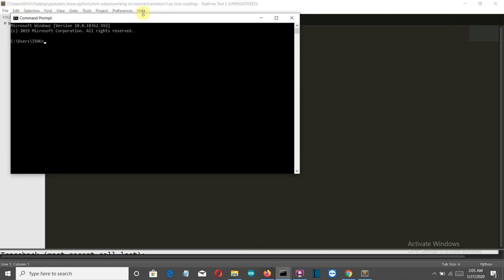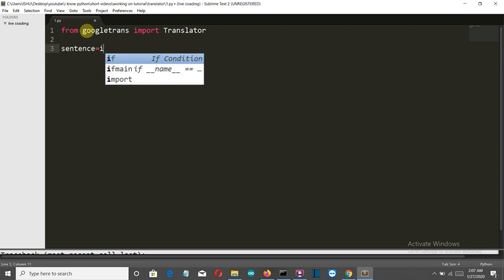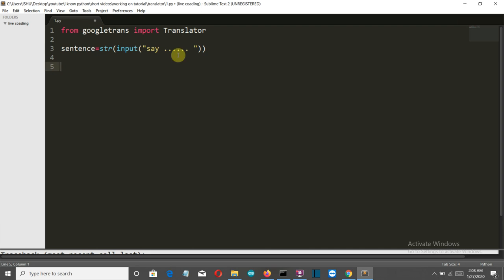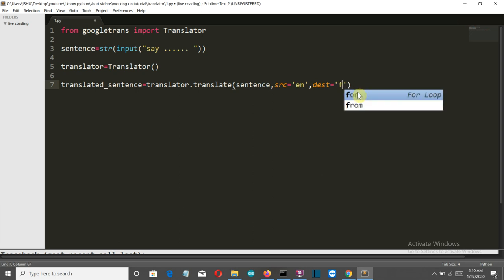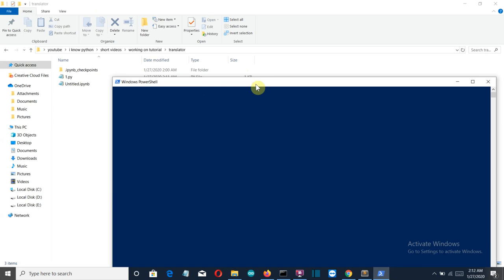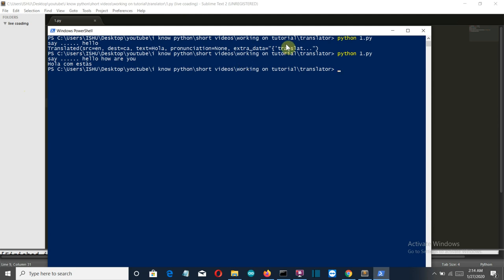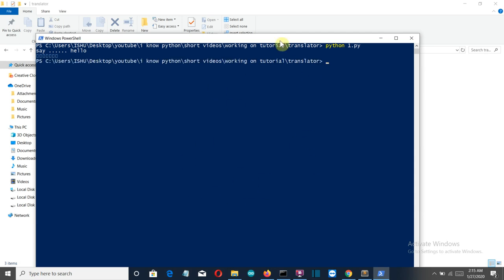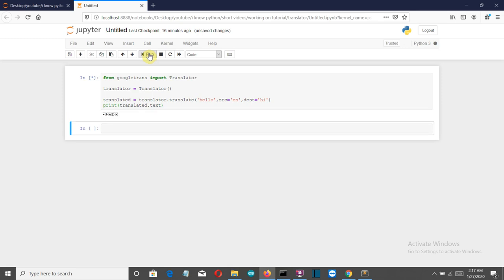how to create translator using python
In this video, I will show you how to create a translator using googletrans package.
This package is capable of auto-recognition of the input language.

video title in other languages :

* french : comment créer un traducteur en utilisant python
* danish :  Wie erstelle ich einen Übersetzer mit Python?
* polish :  jak stworzyć tłumacza przy użyciu Pythona
* urdu : ازگر کا استعمال کرتے ہوئے مترجم کیسے بنائیں
* swedish : hur man skapar översättare med python
* german : Wie erstelle ich einen Übersetzer mit Python?

related video title
*  5 Python Projects for Beginners
*  15 Python Projects in Under 15 Minutes (Code Included)
*  Building a Translator | Python | Tutorial 25
*  How to use Google Translate in python:Part-1
*  Translation API - Google Cloud Python Tutorials p.5
*  How to Make a Language Translator - Intro to Deep Learning #11